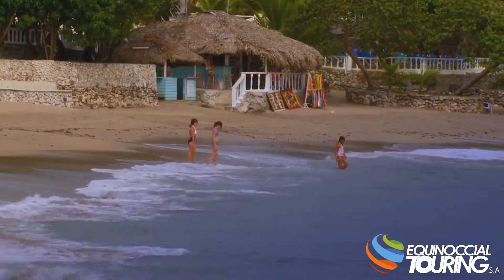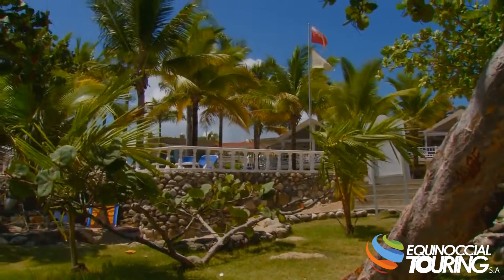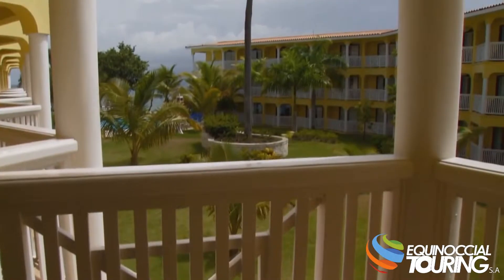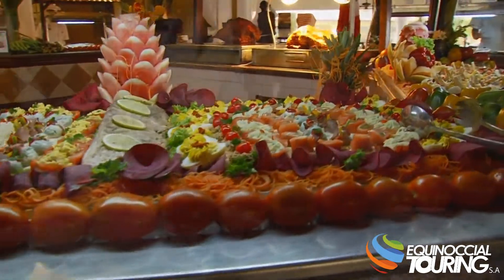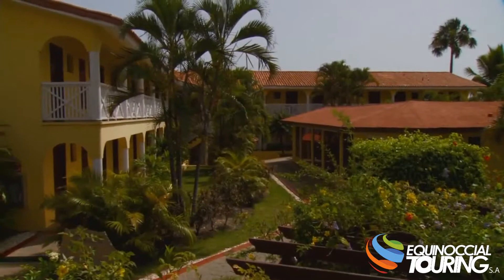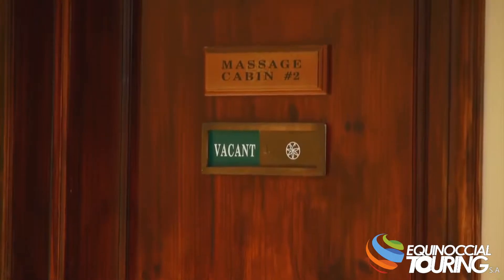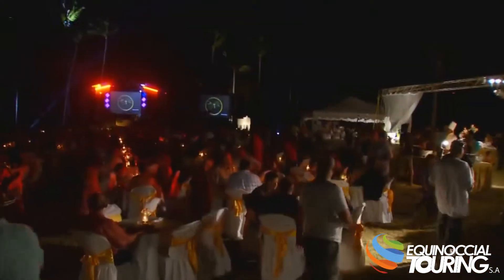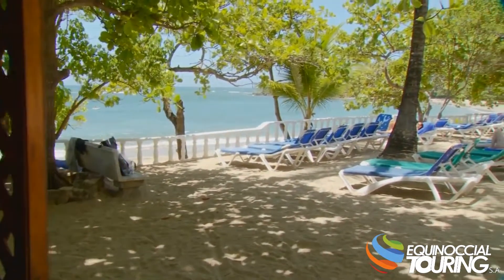The Tropical holidays vacation